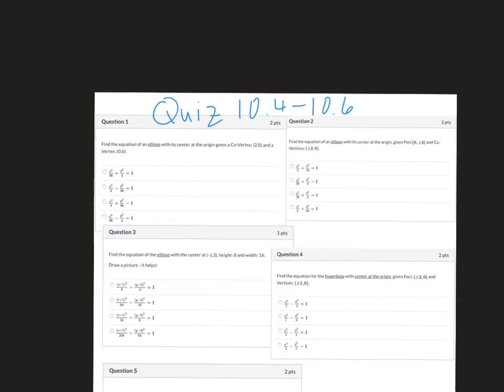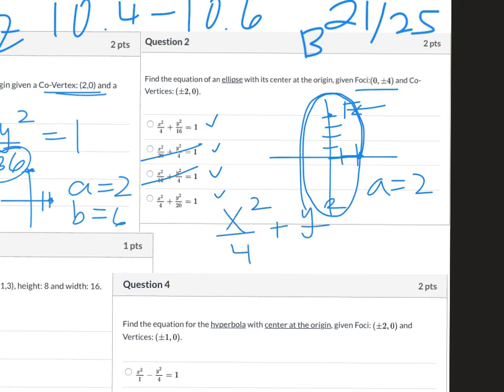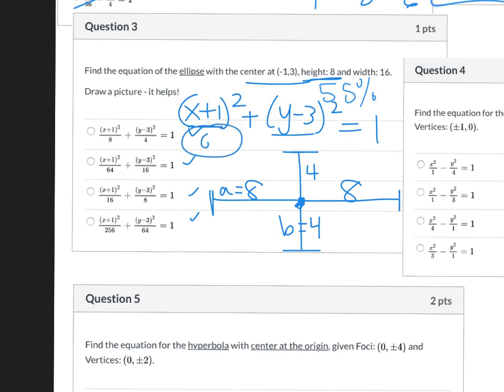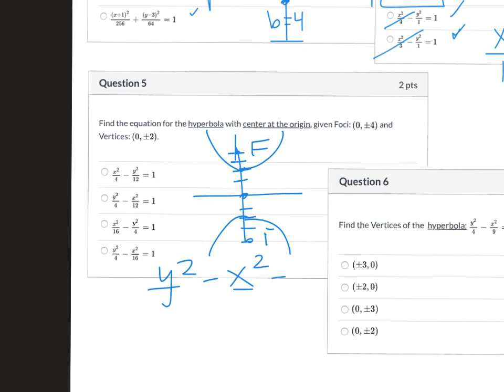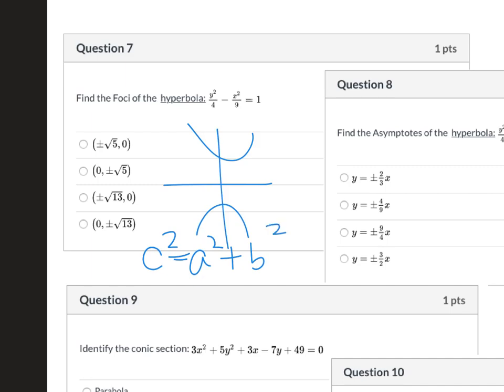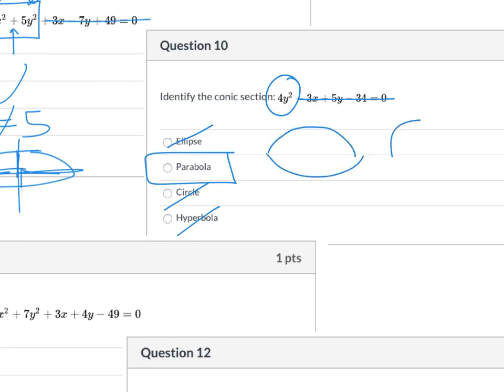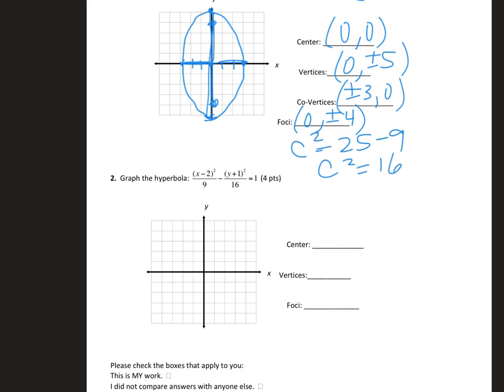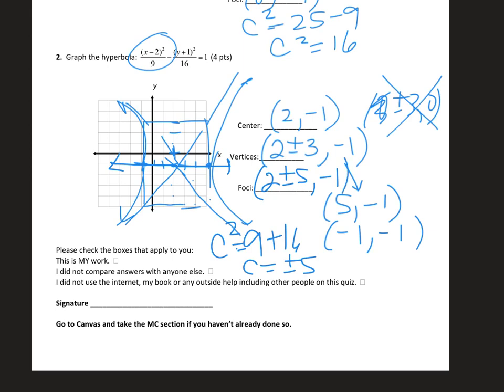Quiz 10.4-10.6 solutions